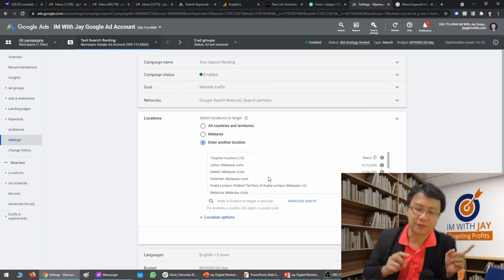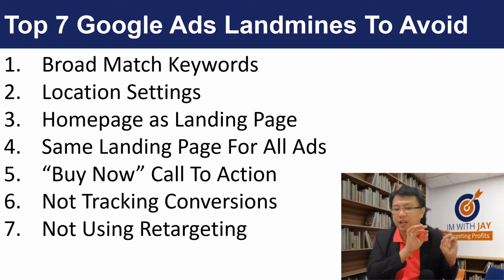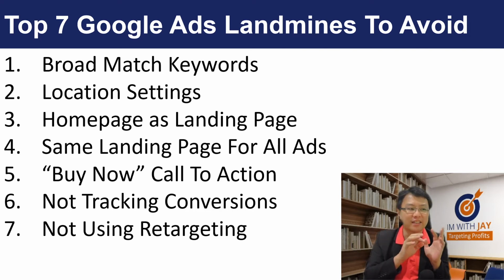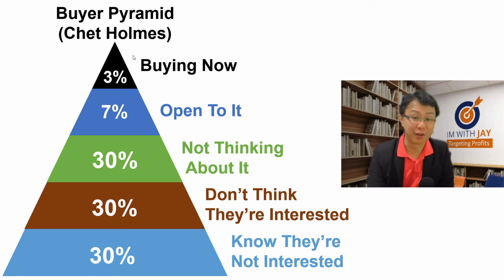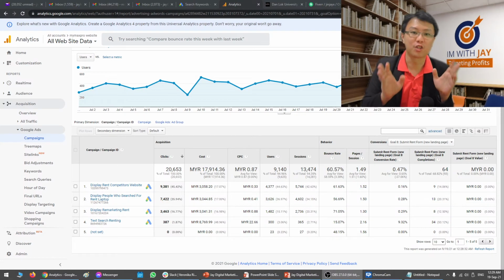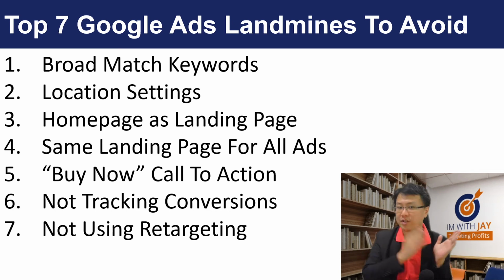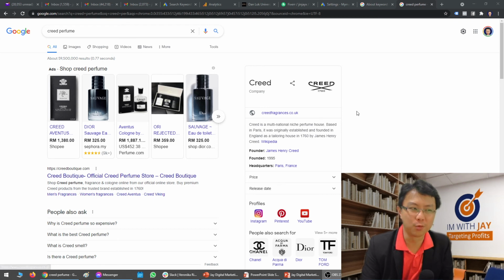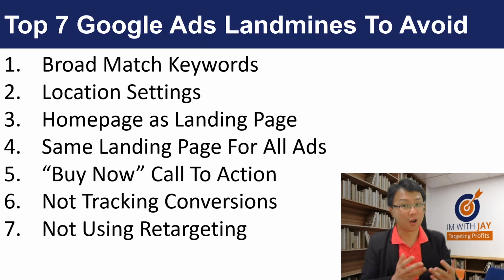Top 7 Costly Google Ad Mistakes (That Even The Pros Make)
I'm frequently asked to review Google Ads and Facebook Ads.
Here Are The Mistakes I See Over And Over Again...

0:00 Showing Ads To People Outside Your Country
2:48 Using Homepage as the Ad Landing Page
4:29 Using the same Ad Landing Page for all Ads
6:13 Using "Buy Now Button" as your Call To Action
10:03 Not Tracking Conversions
11:38 Not Using Retargeting Ads
13:19 Using Broad Match for Keywords

Hi, I'm A  Digital Marketer From Malaysia.
Join Me On My Journey To Be A Better Digital Marketer.